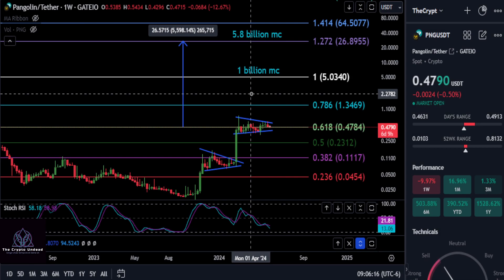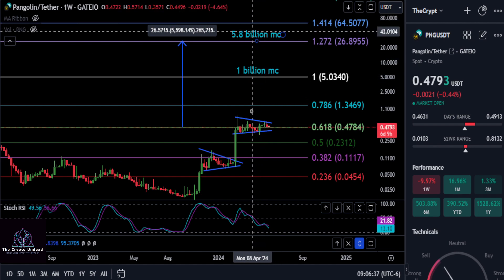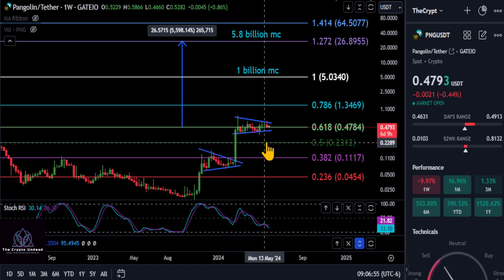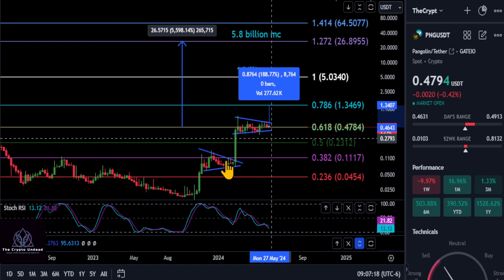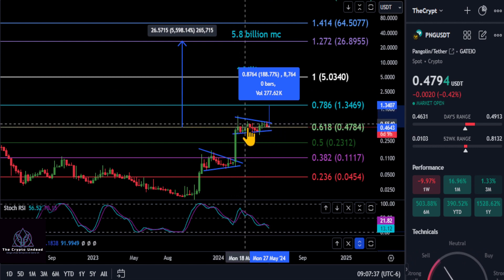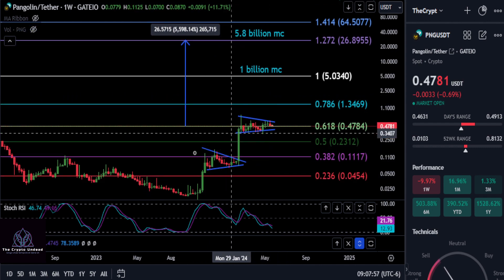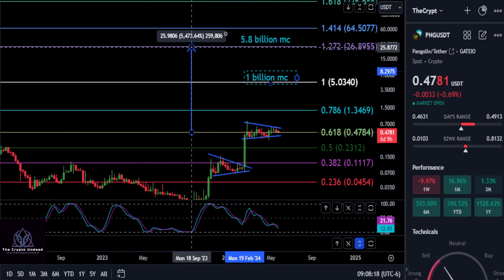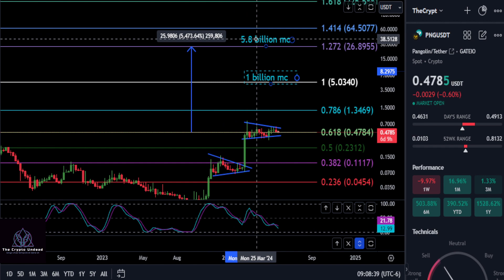PNG getting Ready! Don't miss out!? Bull Market Top & Analysis!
BTC: bc1qw3adfpuvg7cfhd0jyyts2jvuajaxu95nn573hv
ETH: 0x616609C931f3229Efc549e0D0c2C4C5cD0F2709a
SOL: 9dZ2tLQjX2RWa8Kb8Wp9FYmnLXt9pDHKxRcJ7kArF4gQ
DOGE: DSMs4xc1KYHDSdFoDk9aA1RMQEK5LdCGkD
Jasmy: 0xB7bb782cEf919aD51Fe756D448E038F3A4730Eb9
Tether: 0x3CC9f4a7ec4db34E30e09d2D7698BDfBBBb265F3
ADA: addr1vxak8t07lvjgz2cuquj8dhhrp6jf5cfzlpq9yg8k897gc2qlc7gmn
ACH: 0x52D64AacB278eAEEC0B39Fa44e7757bb2a19247F
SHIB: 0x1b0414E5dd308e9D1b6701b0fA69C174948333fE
AERO: 0x13fF44C994371fc9FAf2165a2944Be9F99b10AFa